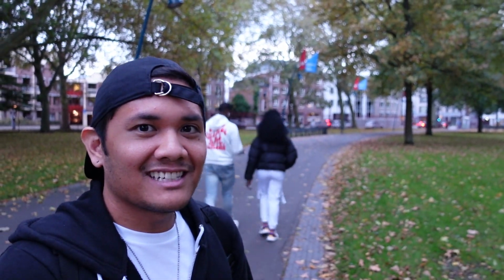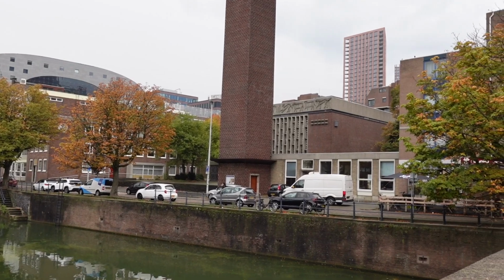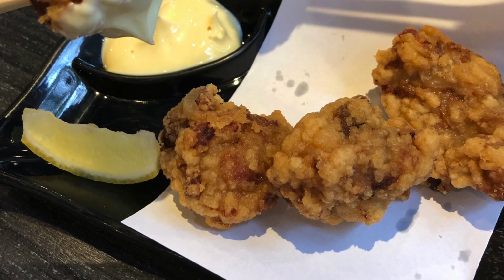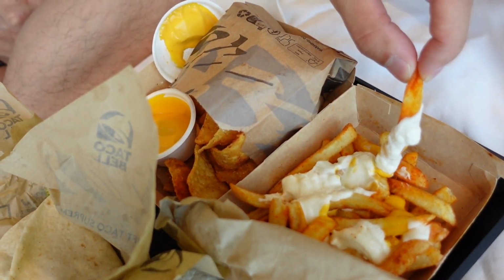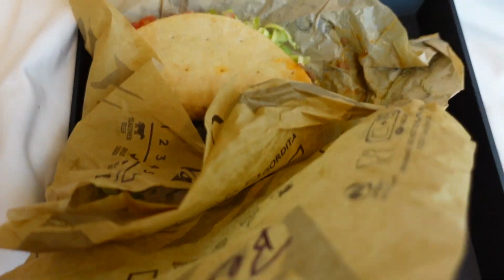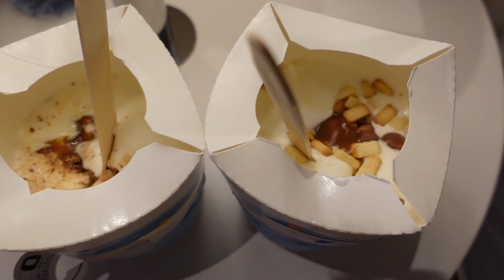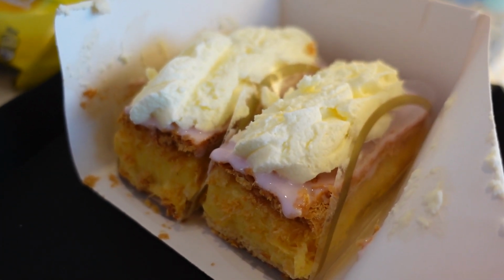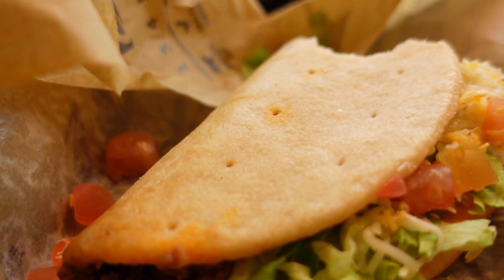Everything We Ate In The Netherlands 🇳🇱 Fresh Stroopwafels, Tompouce, Dutch Taco Bell + More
Since we used to live in The Netherlands and were going back for a music festival, we wanted to show everyone what our favorite things to eat in Rotterdam and Delft are! Also, there's now a Taco Bell in Rotterdam which was a shock to us so we HAD to find out what Dutch Taco Bell is like. lol From stroopwafels to tompouce to the BEST Japanese ramen place in South Holland, let's eat!

00:00 intro
00:35 Stroopwafels from Markus Stroopwafels
03:32 Hinoki Noodle Soup
06:48 Dutch Taco Bell
12:58 KitKat McFlurry + Twix McFlurry
16:13 Tompouce from Holtkamp de bakkerij